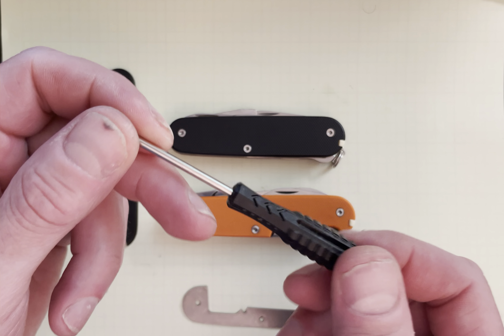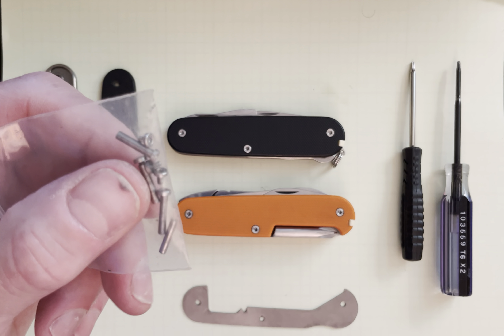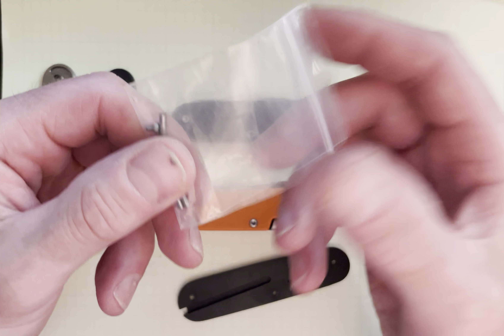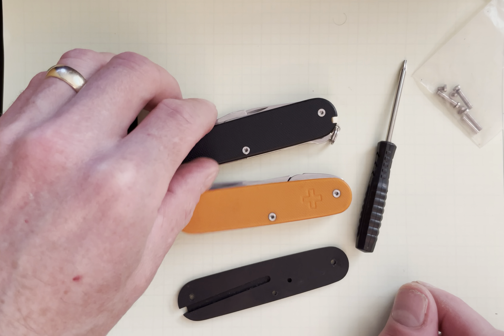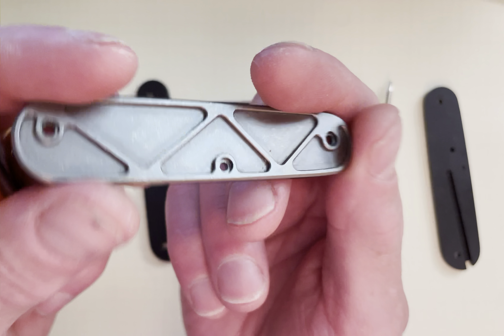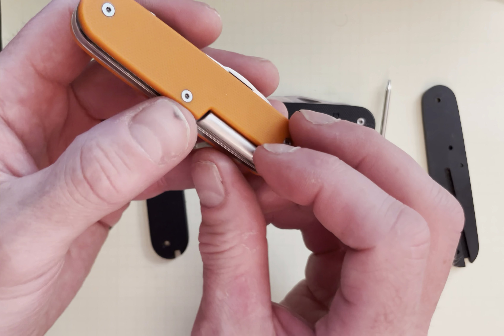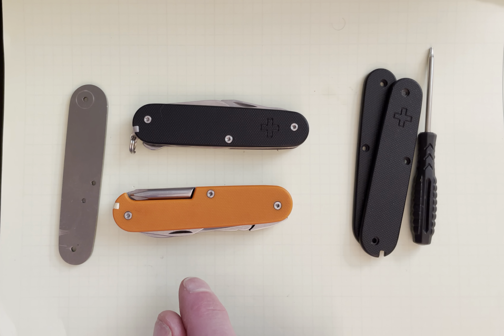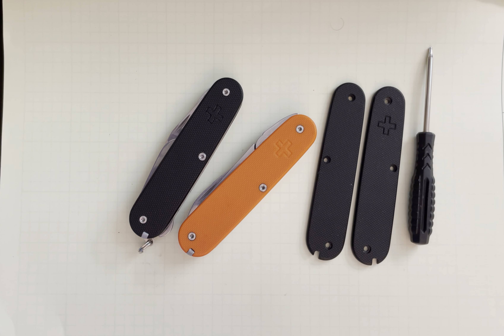Victorinox Swiss Army Knife Mod Talk: G10 scales! Good, NOT great